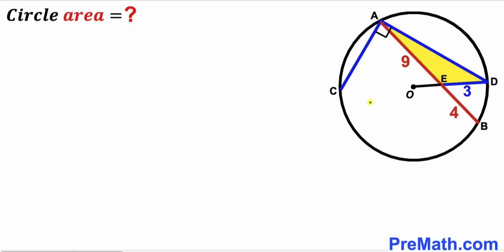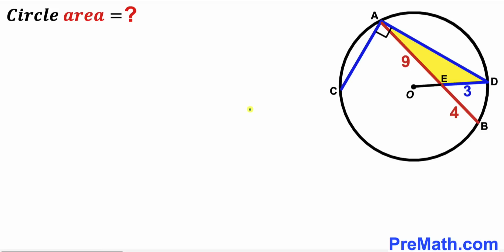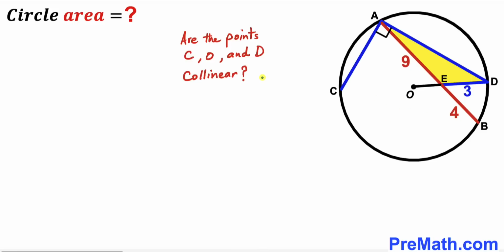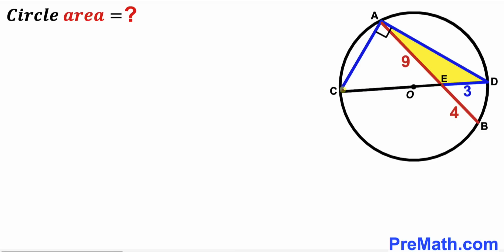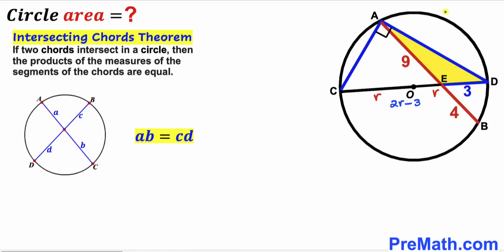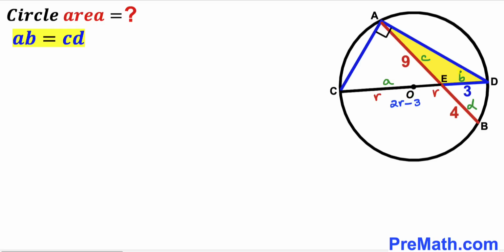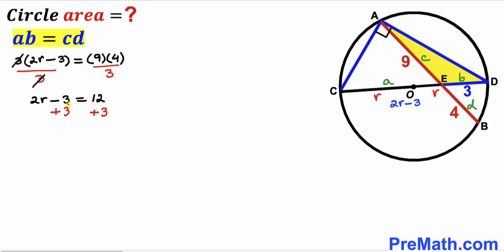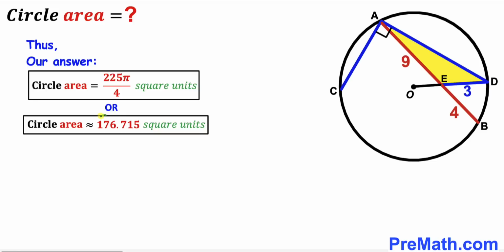Can you find area of the circle? | (Radius)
Learn how to find the area of the circle. Important Geometry and Algebra skills are also explained: Intersecting Chords theorem; Thales theorem. Step-by-step tutorial by PreMath.com.

PreMath PreMath.com MathOlympics HowToThinkOutsideTheBox ThinkOutsideTheBox HowToThinkOutsideTheBox?

blackpenredpen
Andy Math
math olympics
olympiad exam
math olympiada
British Math Olympiad
olympics math
olympics mathematics
Number Theory
mathcounts
math at work
Pre Math
Olympiad Mathematics
Olympiad Question
Geometry
Geometry math
Geometry skills
Right triangles
imo
Competitive Exams
Competitive Exam
Calculate the length AB
Pythagorean Theorem
Right triangles
Intersecting Chords Theorem
coolmath
my maths
mathpapa
mymaths
cymath
sumdog
multiplication
ixl math
deltamath
reflex math
math genie
math way